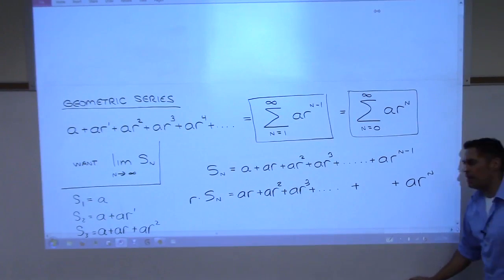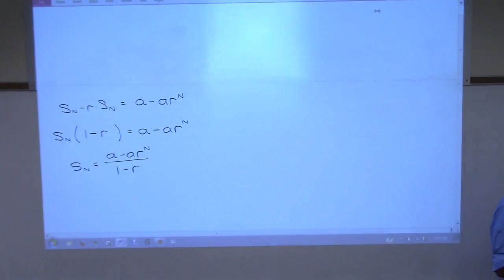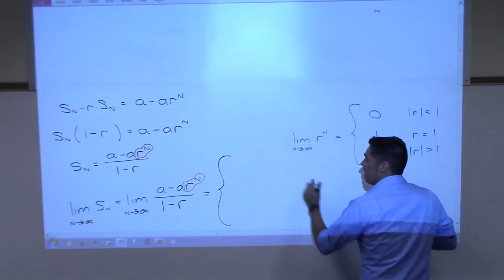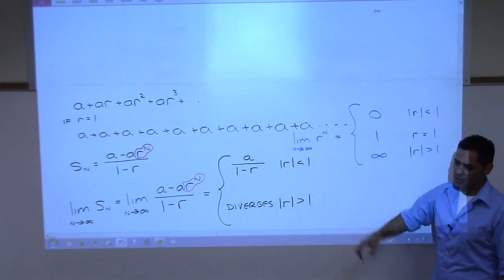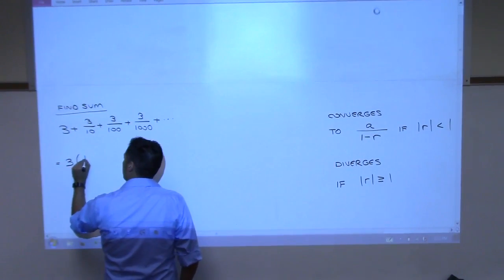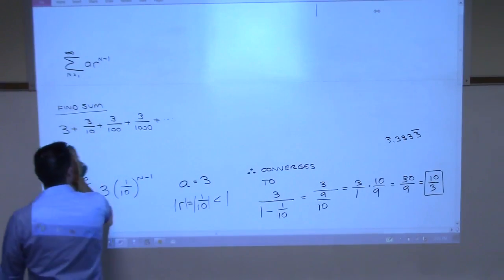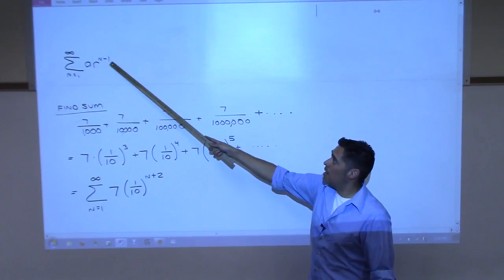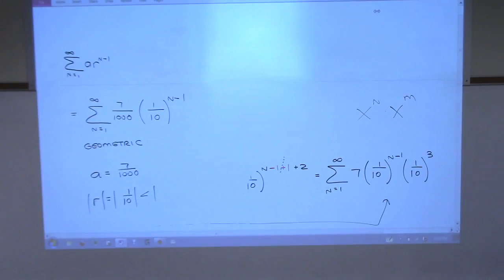2414 8-2 Series part3